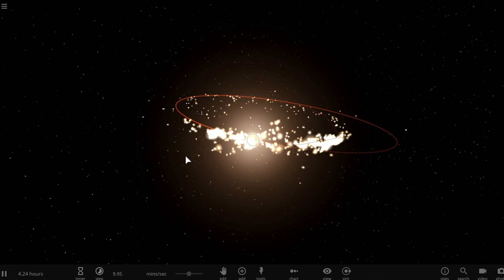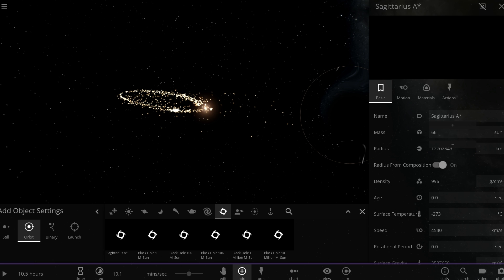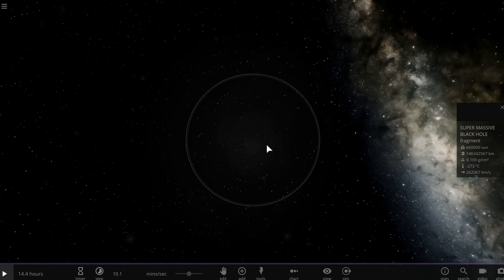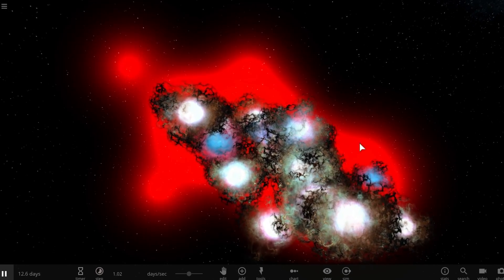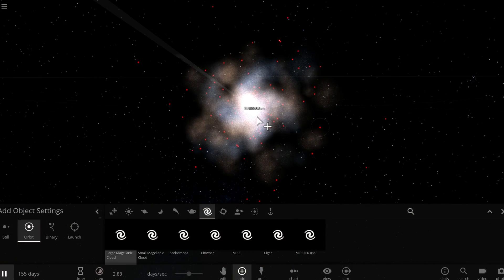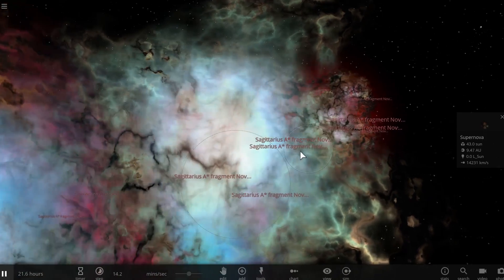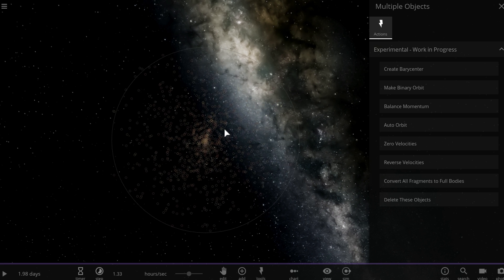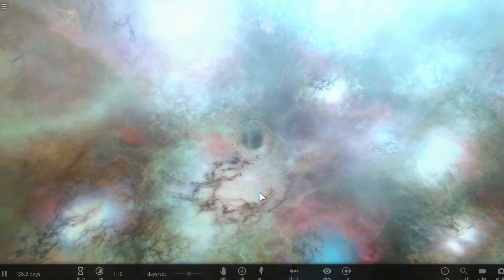I Exploded a Blackhole and It Created...Dark Matter? In Universe Sandbox 2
In this video, we will talk about exploding black holes.

1GFiTKxWyEjAjZv4vsNtWTUmL53HgXBuvu